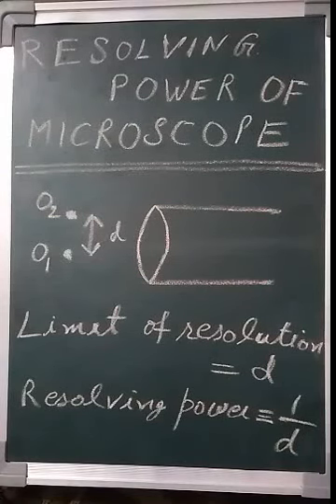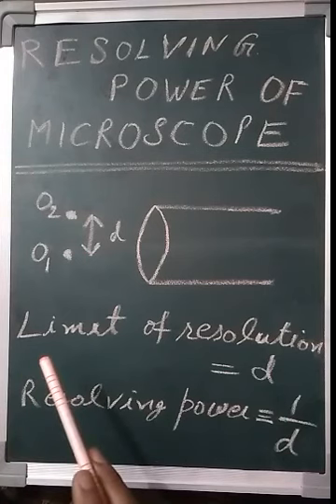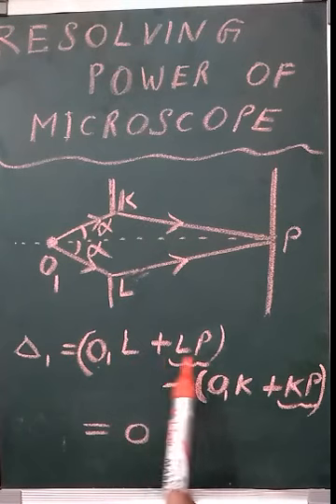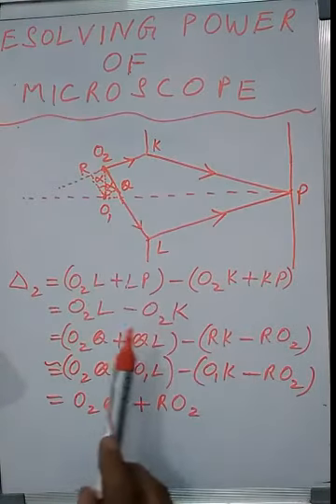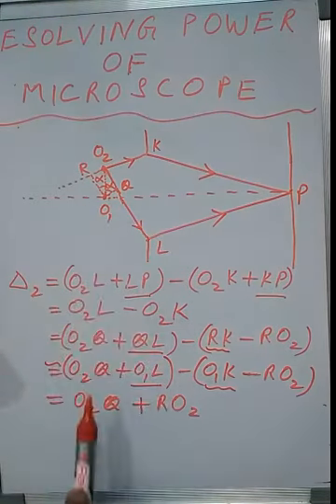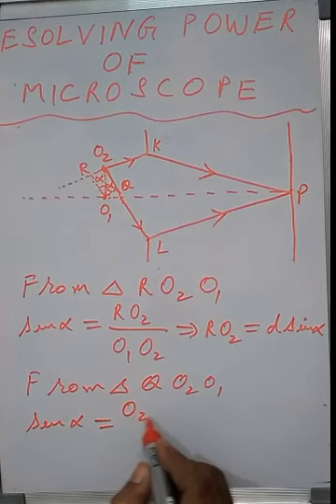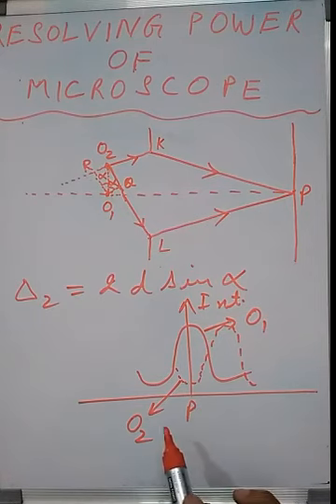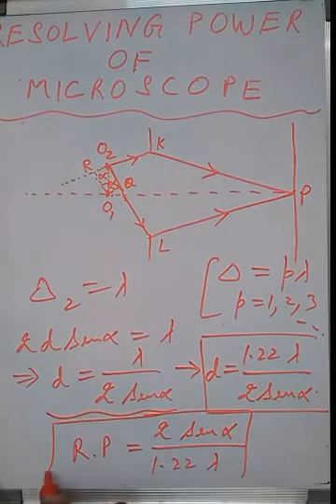Resolving Power of Microscope | NJPhysics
This video describes derivation of mathematical expression of resolving power of a microscope. Further, qualitative and quantitative definitions of resolving power of a microscope is explained in a detailed manner.